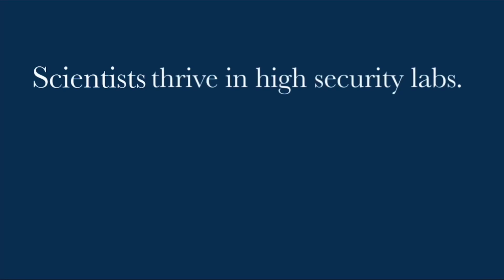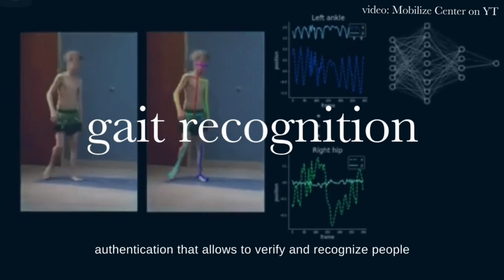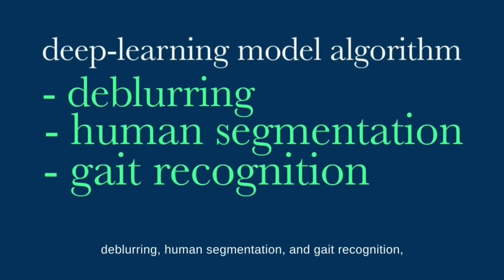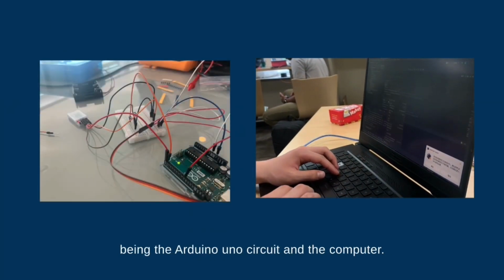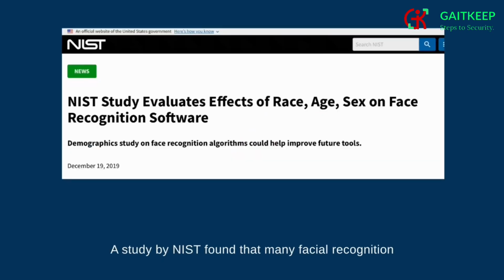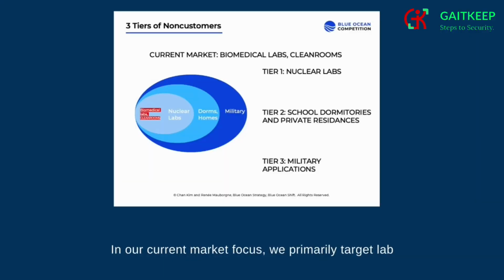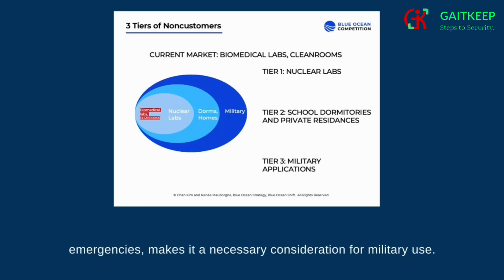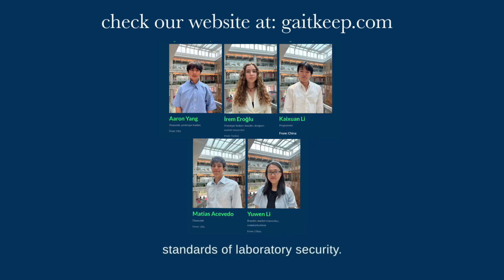GaitKeep - Blue Ocean Competition 2024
Irem Eroglu, Aaron Yang, Yuwen Li, Kaixuan Lai, Matias Acevedo
The KOÇ School - Turkey